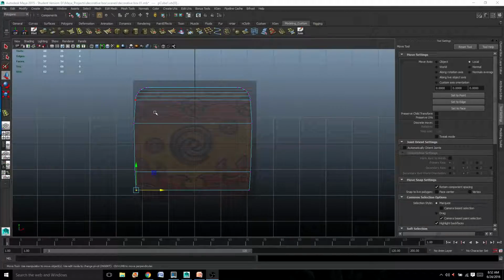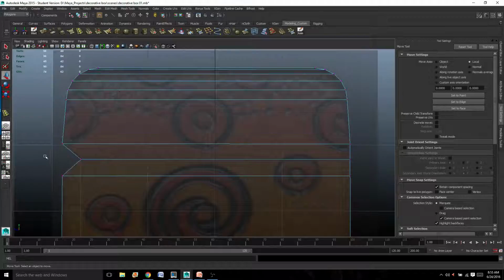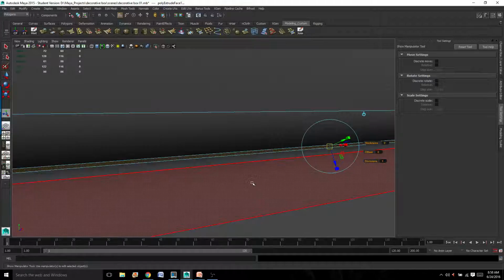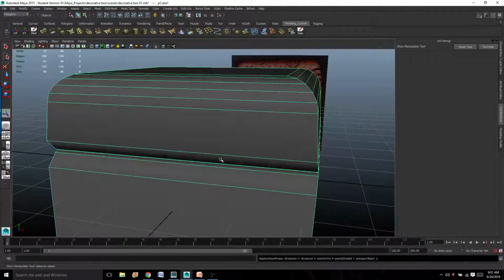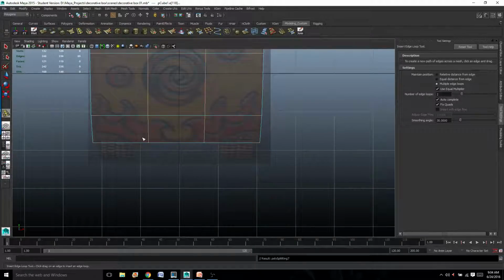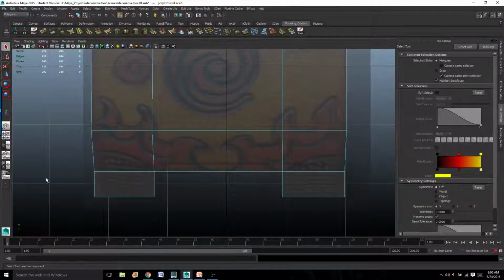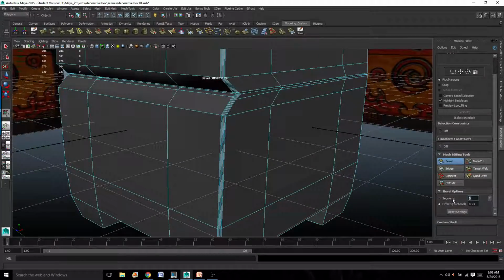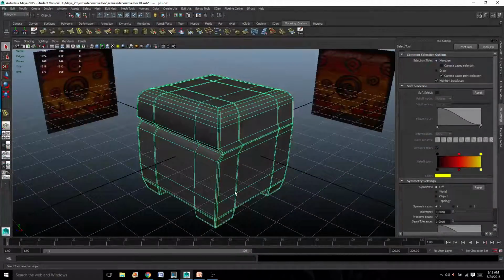Maya 2015 Tutorial: Decorative Box part 3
Complete the modeling phase. You may want to smooth the model after this video, go to mesh, then smooth